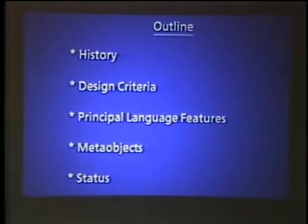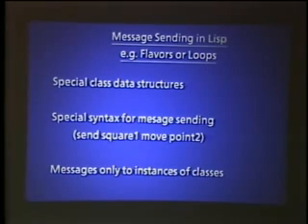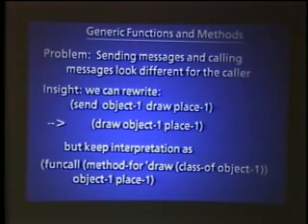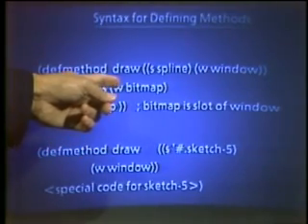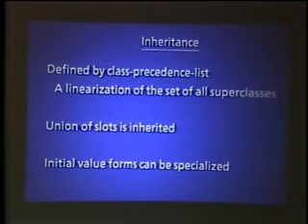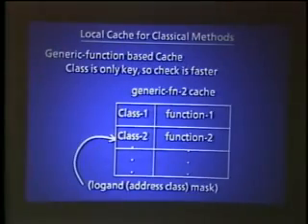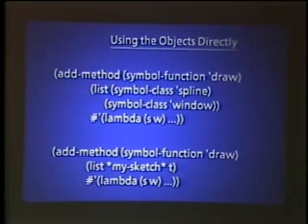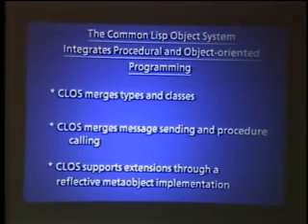Common LISP Object Standard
Daniel G Bobrow
Intelligence Systems Laboratory, Xerox